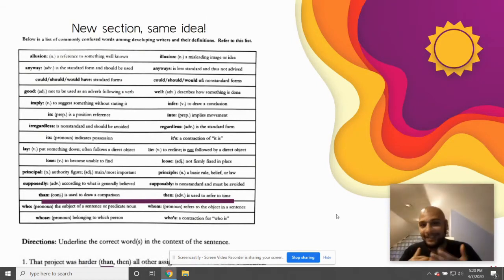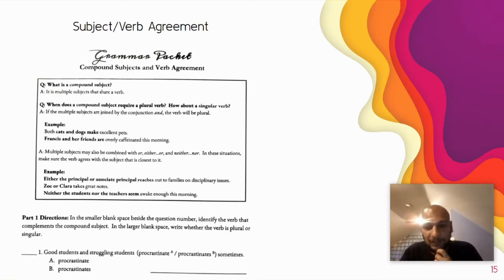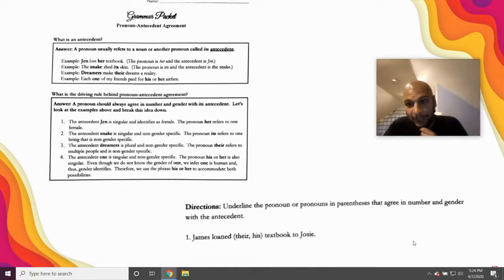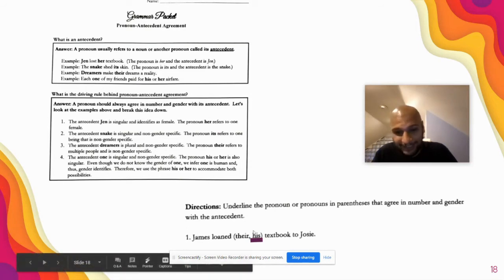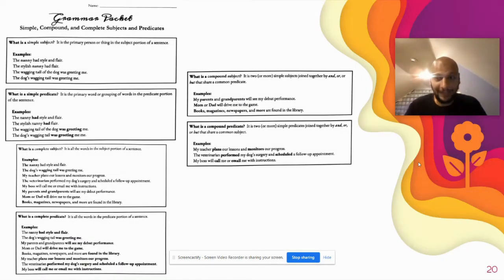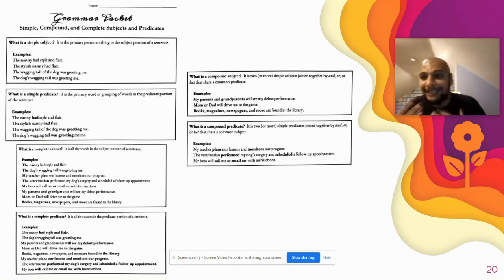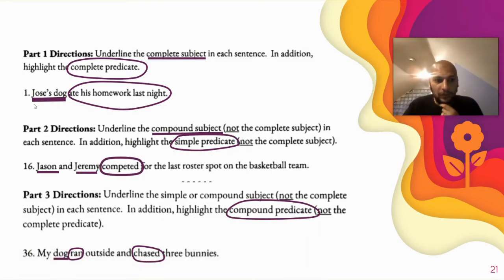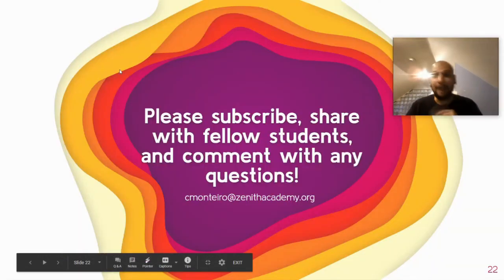Mr. Monteiro Greetings and Grammar Packet Part 2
0:00 - Word Roots and Formations Page 2
1:28 - Compound Subject and Verb Agreement
3:41 - Pronoun-Antecedent Agreement
7:40 - Simple, Compound, and Complete Subjects and Predicates